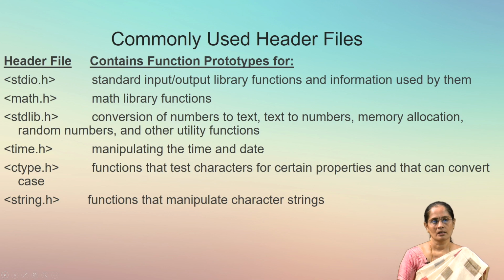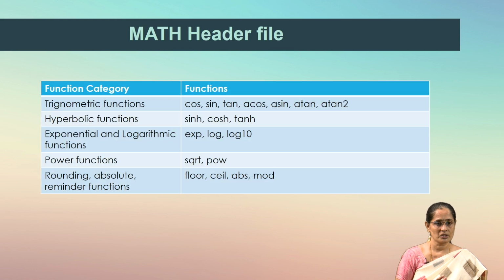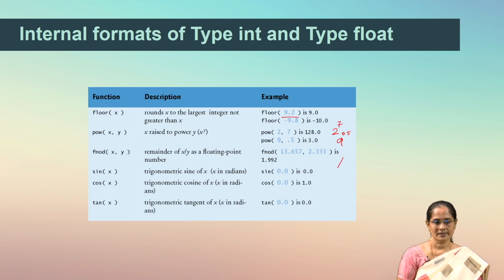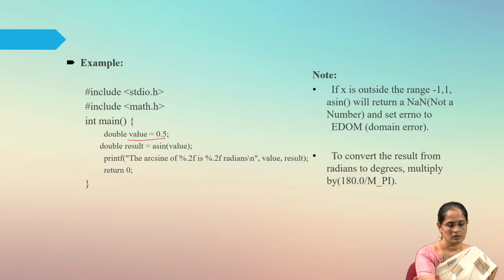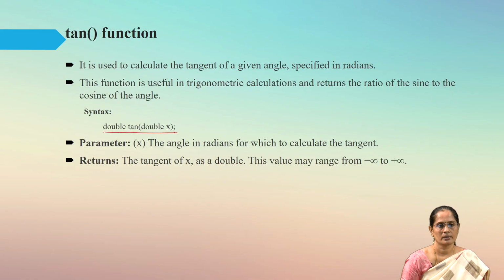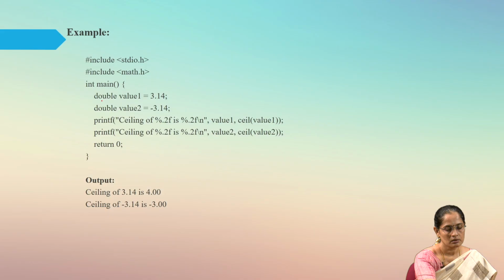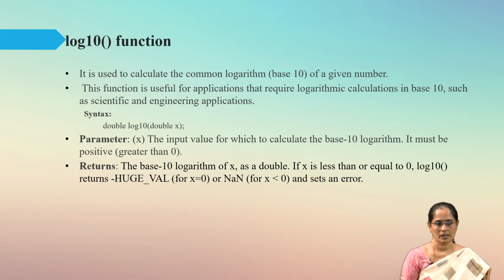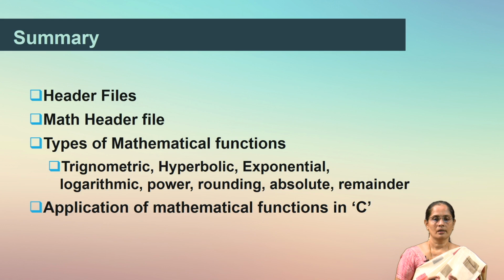AI-L-41- Mathematical Functions